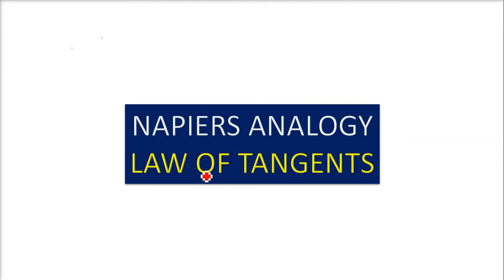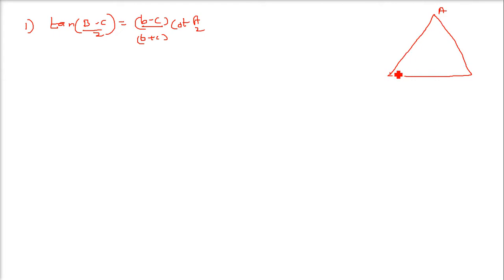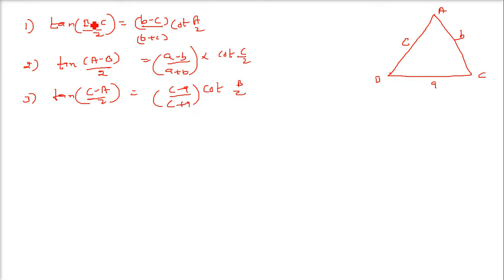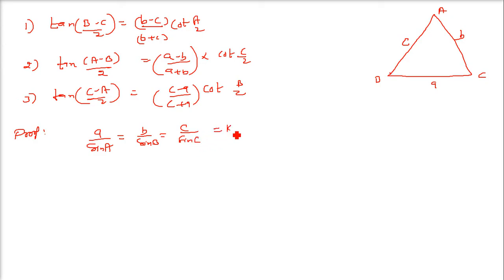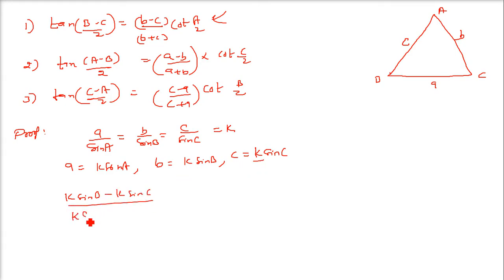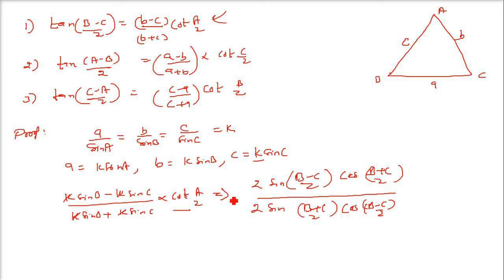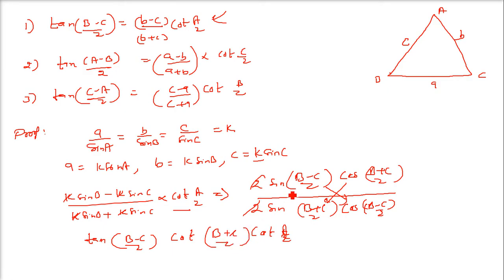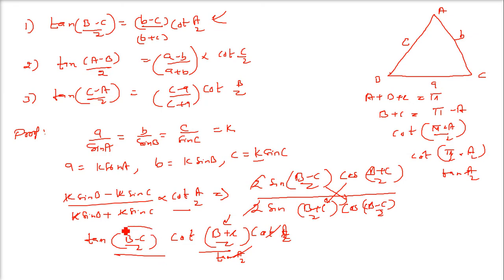NAPIERS ANALOGY LAW OF TANGENTS